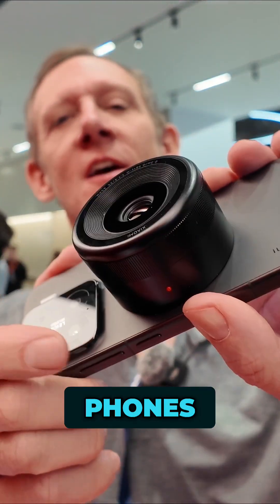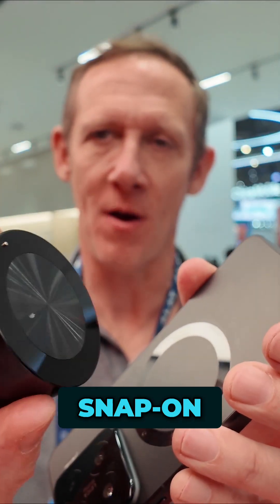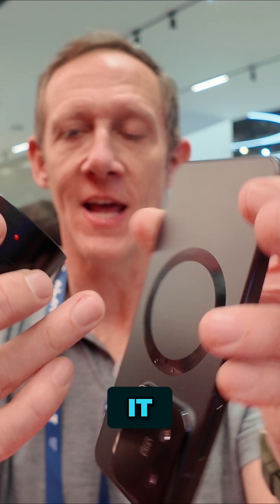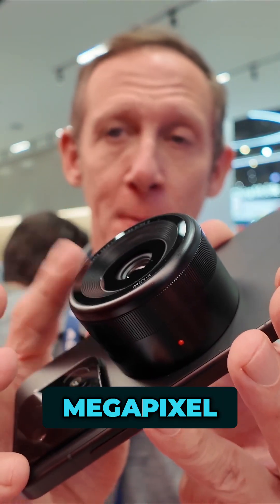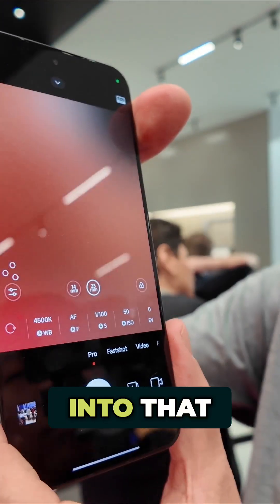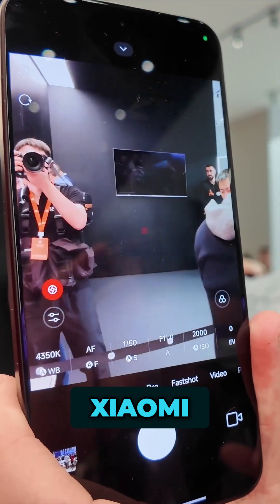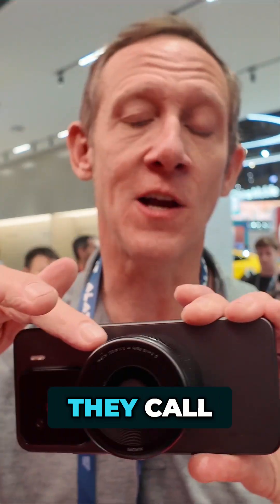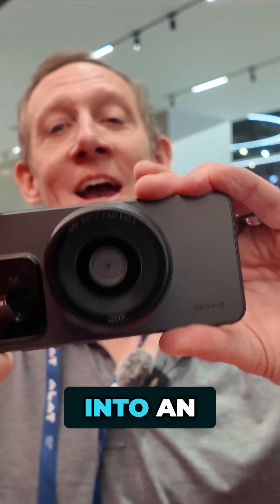Xiaomi's concept camera phone is AWESOME.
The Modular Optical System, a removable 100MP micro four thirds lens for a modified Xiaomi 15, spotted at Mobile World Congress in Barcelona.